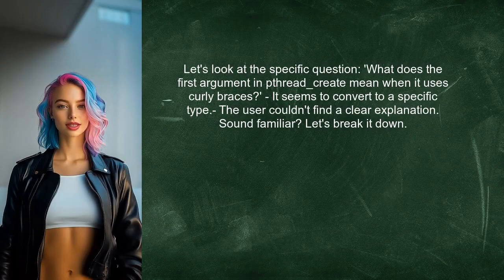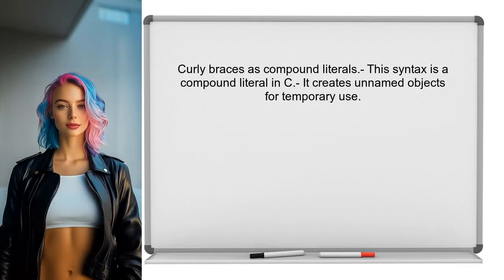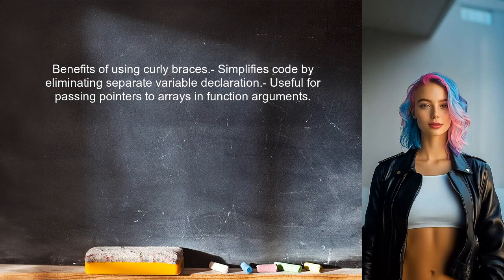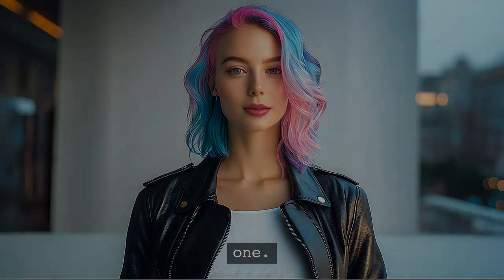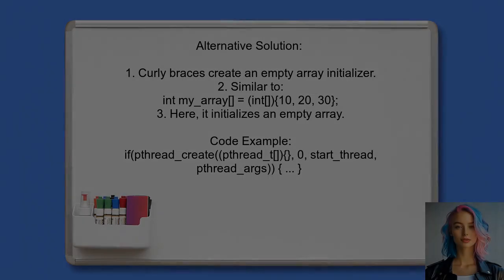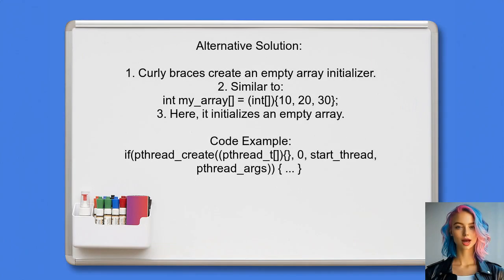Understanding Curly Braces as Function Arguments in Programming: A Guide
In this video, we delve into the often-overlooked topic of using curly braces as function arguments in programming. Whether you're a beginner or an experienced coder, understanding this concept can enhance your coding efficiency and clarity. Join us as we break down the syntax, explore practical examples, and uncover best practices to help you master this essential aspect of programming.

Today's Topic: Understanding Curly Braces as Function Arguments in Programming: A Guide

Related to